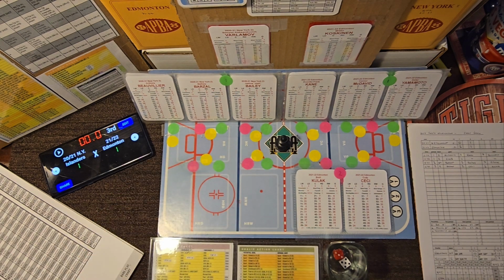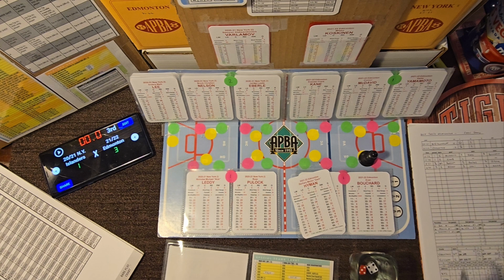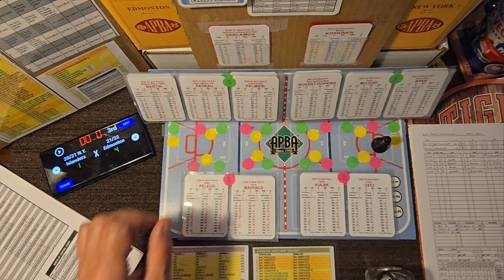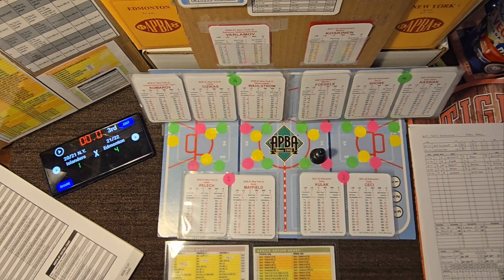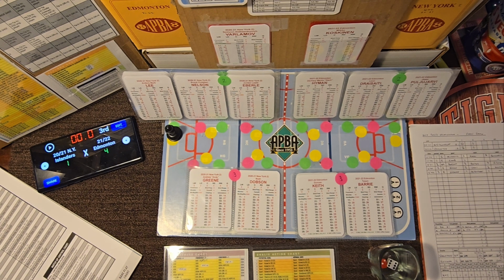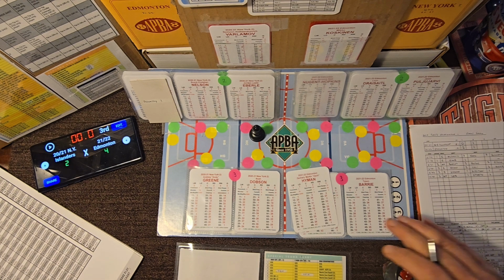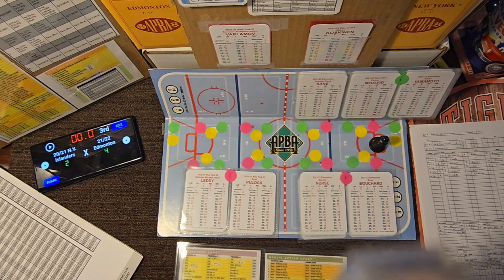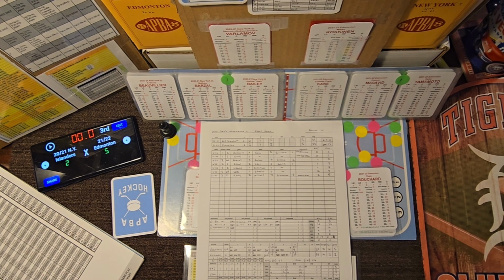Apba hockey board game. 20/21 New York Islanders vs 21/22 Edmonton Oilers. 3rd period Championship.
Final period of championship game of 2024 single eliminaton tournament.

Look for my other videos of apba basic  baseball, master baseball, golf, football coming this fall and soccer also